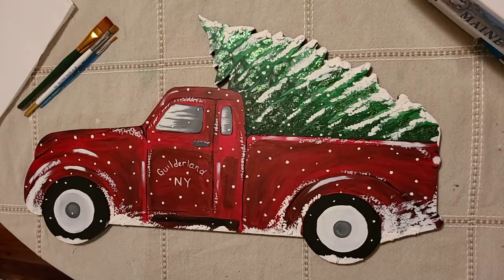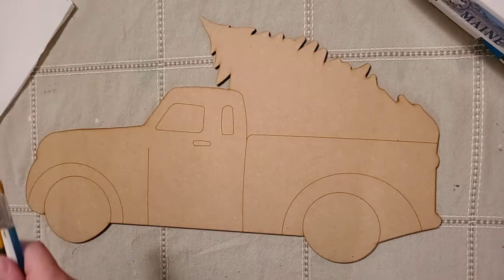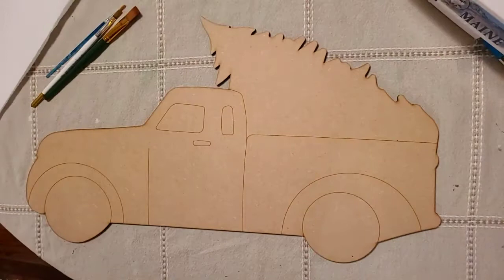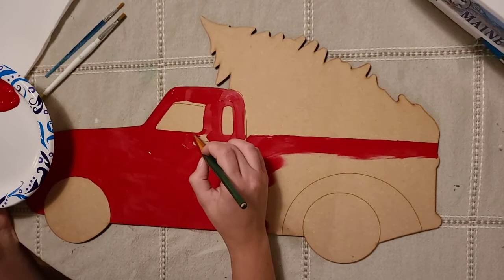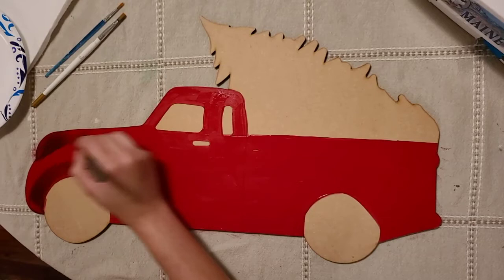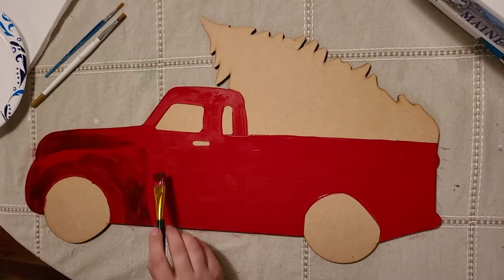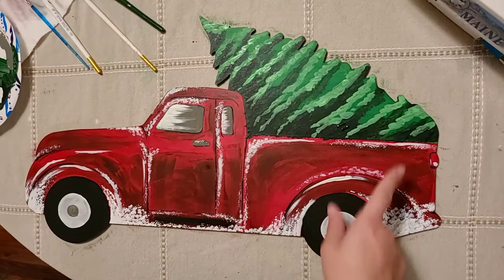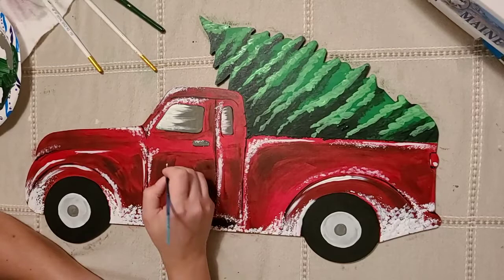Truck n' Tree Tutorial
I'm excited to paint along with you!

Here's what you'll need if you didn't get a kit...

*24x12 Truck n Tree cut out
*3 different size paintbrushes(atleast one being a fine liner brush)
*Paint:Red,Black,White,Green,Light Green
Glitter Paint and Snow Tex(Optional)
*Cup for water to rinse your brush
*Paper plate for mixing paint
*Paper towel for drying your brush
*Blow dryer for drying your truck quickly(optional)
*Newspaper or something to protect your table
*Apron to protect your clothes(optional-I don't use one of these🤦🏼‍♀️)

I'm new to the YouTube world and I'd love your support!

Kayleighskanvases.com